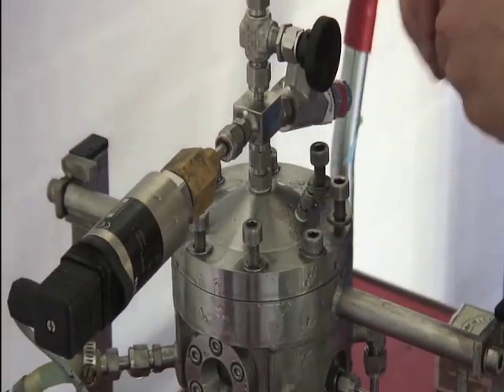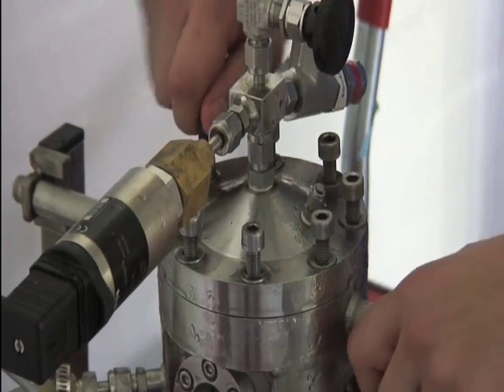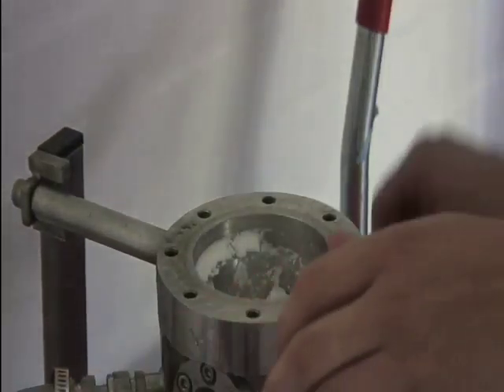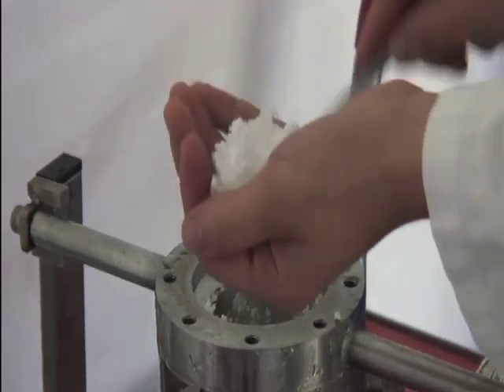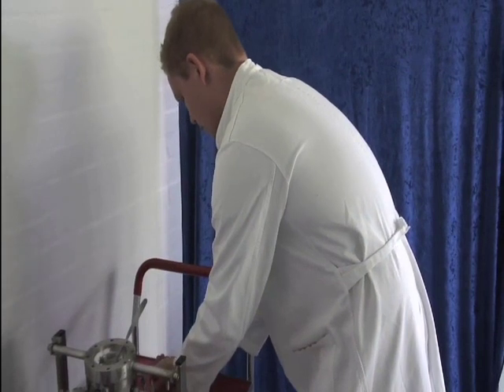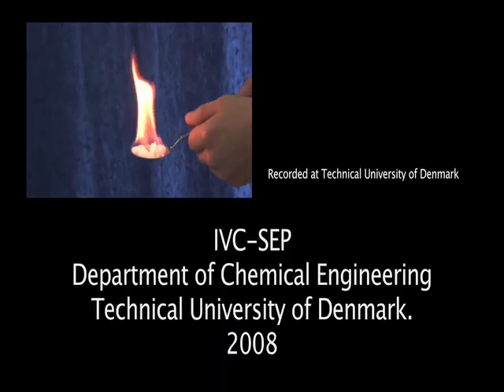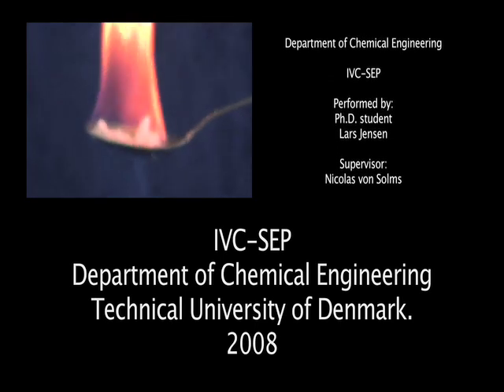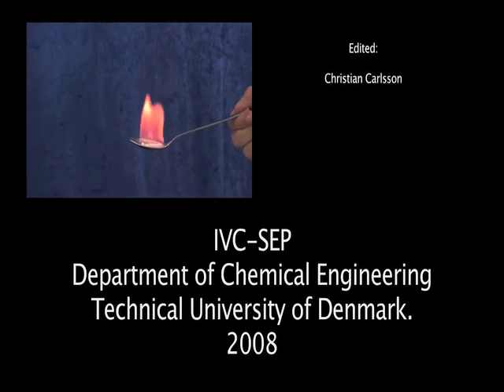Burning Gas Hydrates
Methane gas hydrates are created under pressure at the Technical University of Denmark, department of Chemical Engineering. PhD student Lars Jensen then sets fire to it, creating the famous "burning snowball" effect.